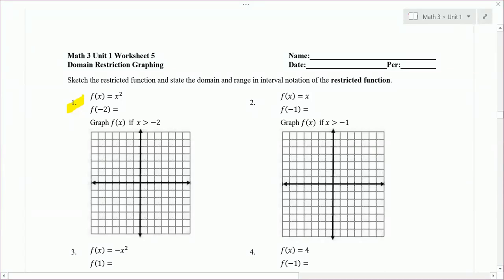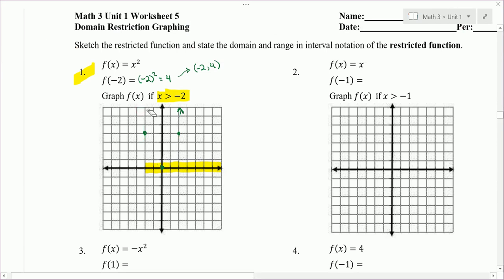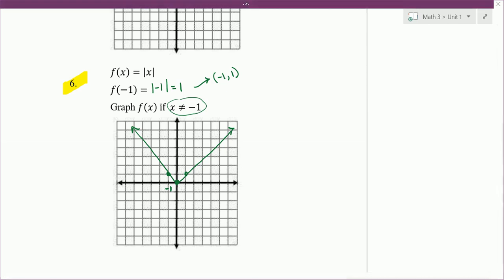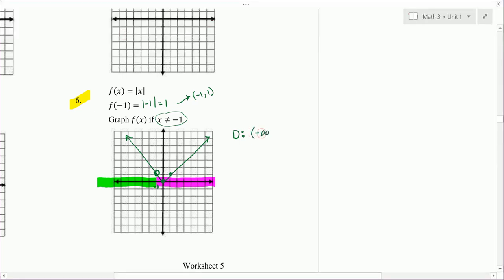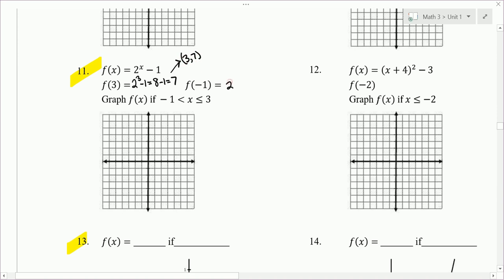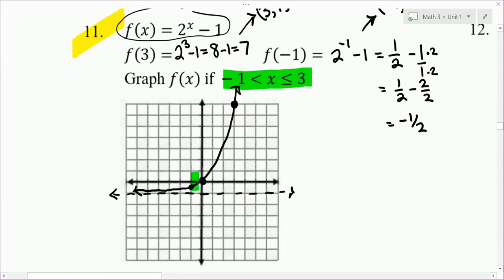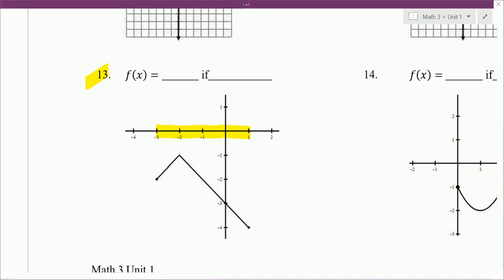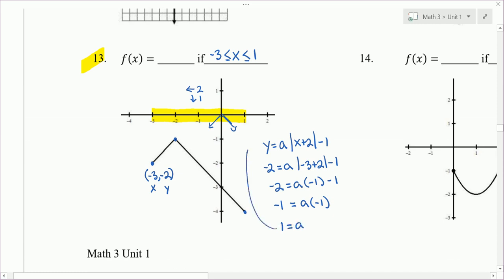Math 3 Worksheet 1.5